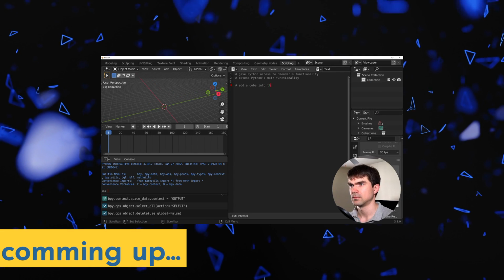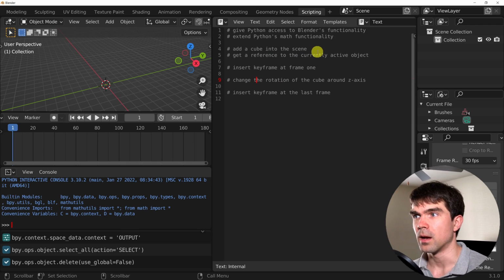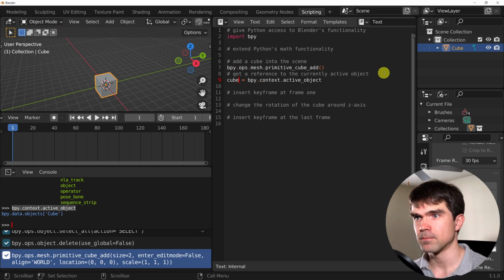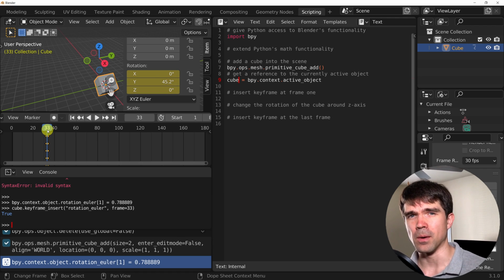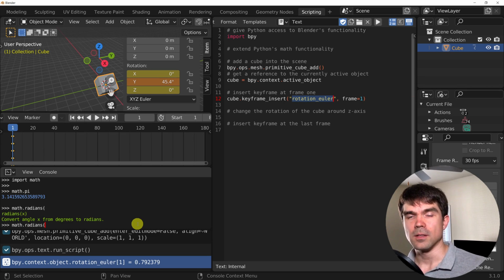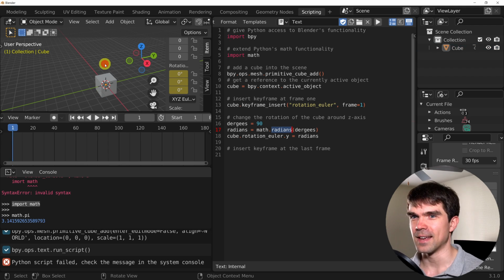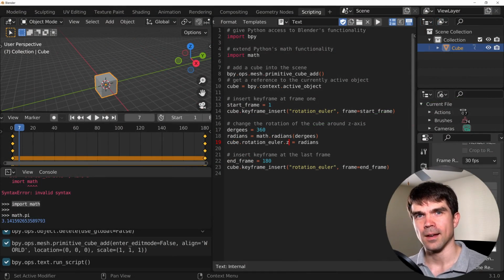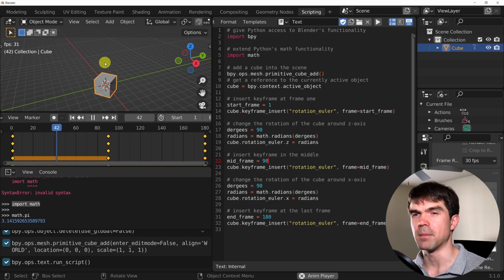Beginner Blender Python Exercise: Easy cube rotation animation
Looking to get better at Blender Python?

This is a video exercise for Blender Python beginners.
We will write a Python script that animates a Cube's rotation.

Beginner Python Exercise in Blender: Simple cube location animation

00:00 - Intro
00:14 - Setup Workspace
01:20 - Think through the steps
02:10 - Write down the steps
04:00 - Import bpy
04:26 - Add a cube
05:00 - Get reference to cube
06:20 - Insert first keyframe
10:45 - Set the rotation of the cube
15:45 - Insert last keyframe
16:56 - Summary
17:20 - Exercise #1
19:05 - Exercise #2
20:54 - Outro